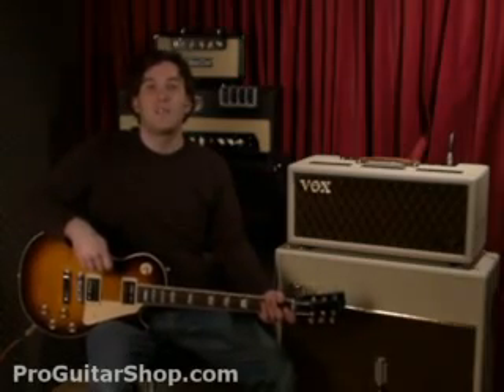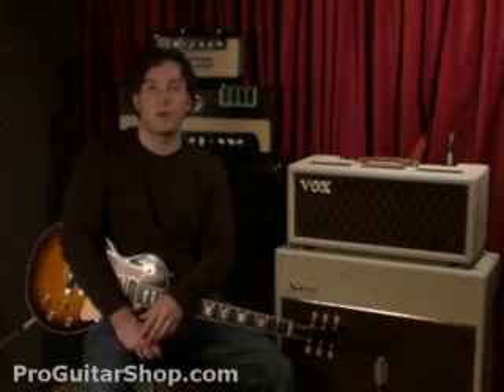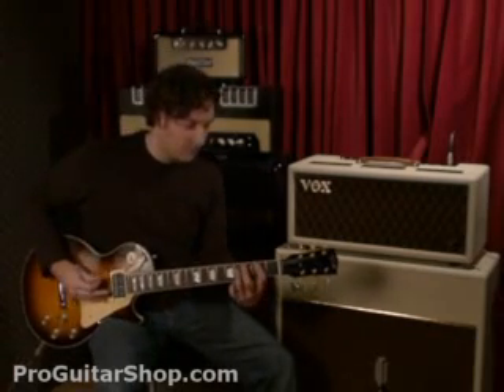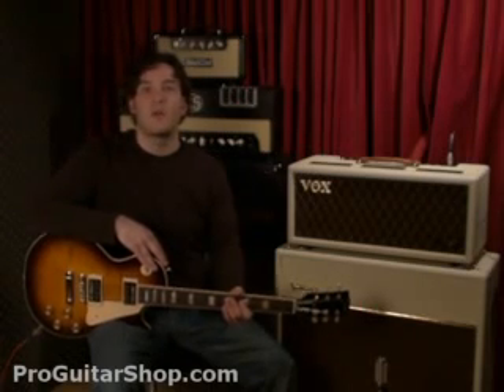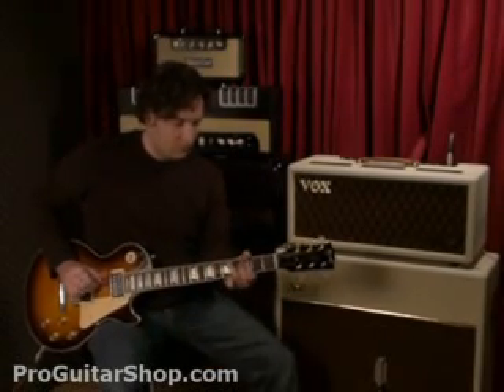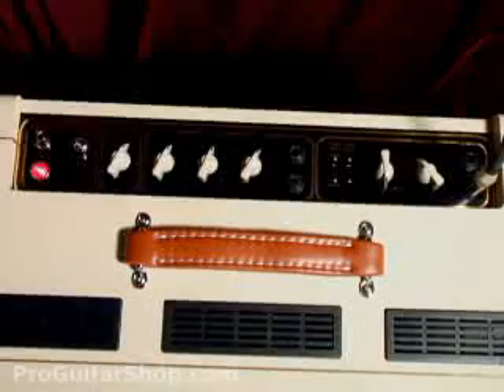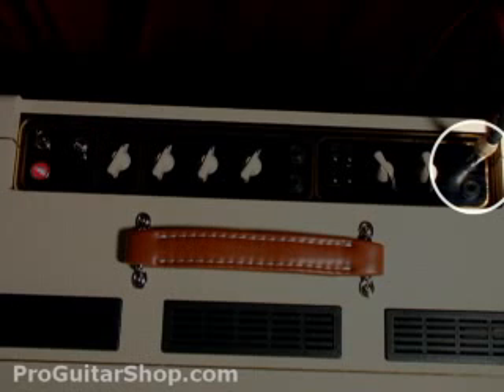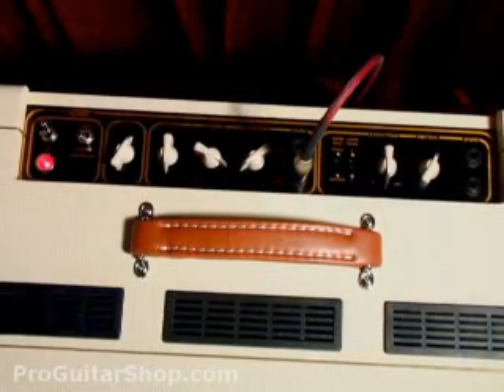Vox AC30 Handwired Heritage, Fender Telecaster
Vox AC30 and Fender Telecaster. The AC30HH Head will inspire shock and awe the moment you see it in person. Played with a Fender Telecaster. Its simply a lovingly constructed, beautiful amplifier to behold, so much so that you may just want to display it in your living room like a fine piece of handmade furniture. The creamy blond tolex is striking, and the brown leather handle and gold Vox logo perfectly compliment the characteristic diamond-pattern grill cloth. The hand wired Vox AC30 just might be one of the sexiest amps ever built. Fender Telecaster